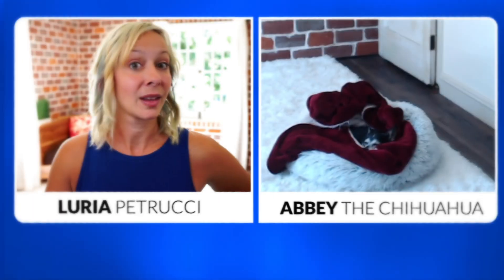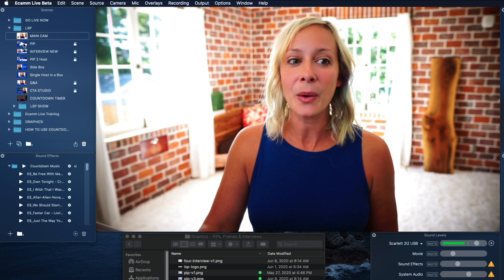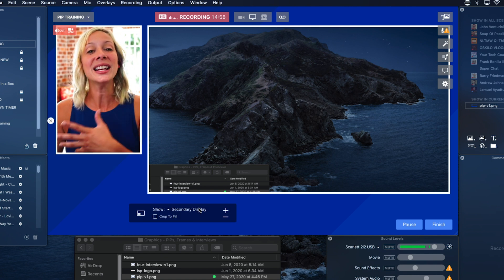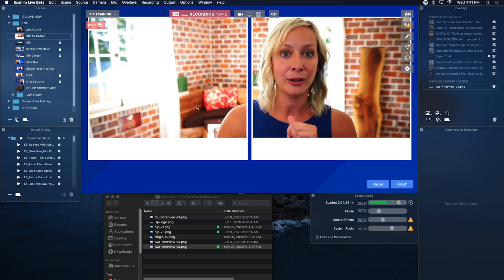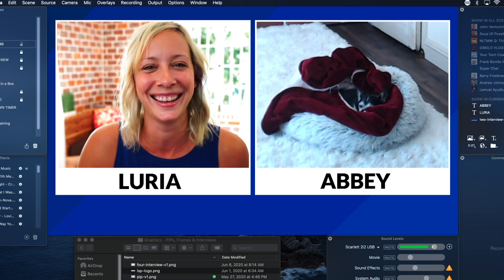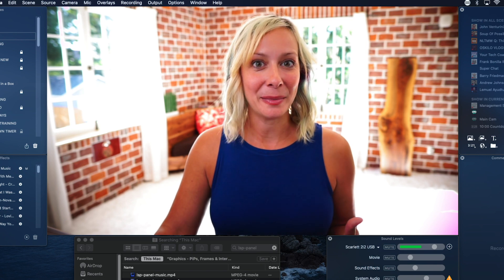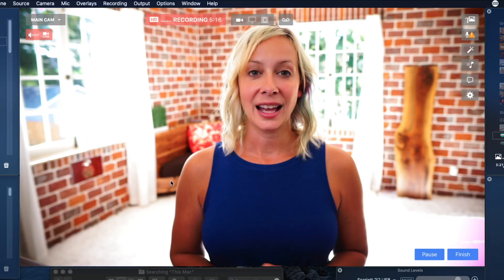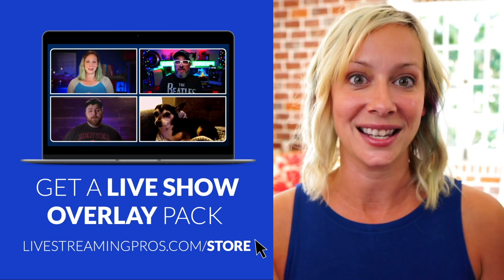How To Add Graphics in Ecamm Live on a Mac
You want to learn How To Add Graphics in Ecamm Live on a Mac? In this video, watch Luria show you how to add:

Timestamps:
0:00 How To Add Graphics in Ecamm Live on a Mac
3:20 How to add PiP
7:27 How to add an Interview Overlay
10:58 How to add Text Overlay
12:24 How to add Animated Overlays
14:25 How to add the Countdown Timer
16:12 How to add Widget Overlay
17:35 How to add Lower Thirds